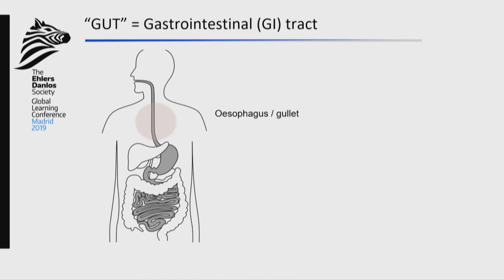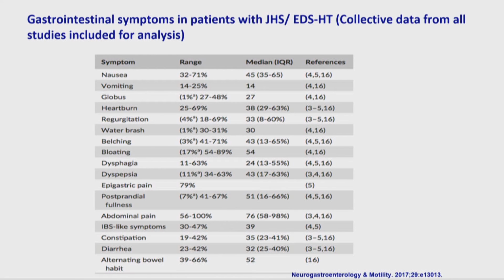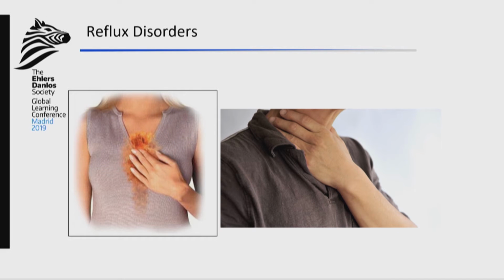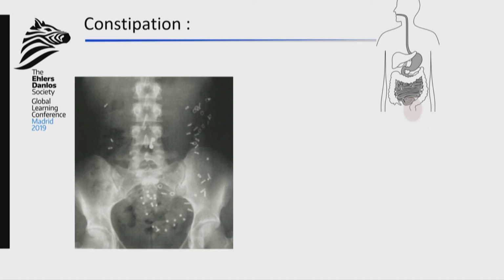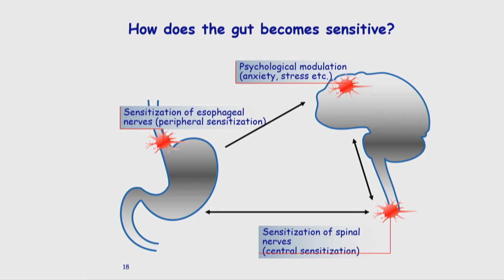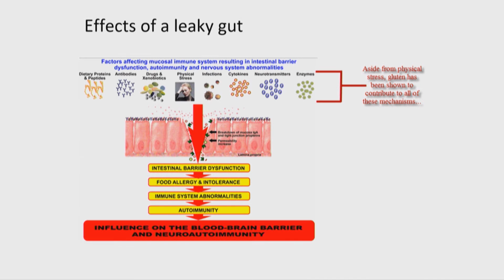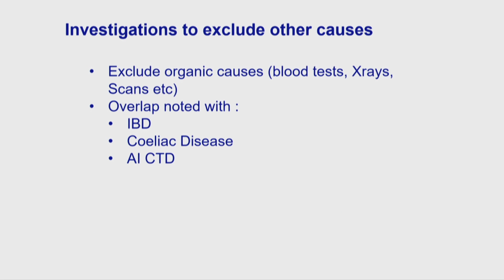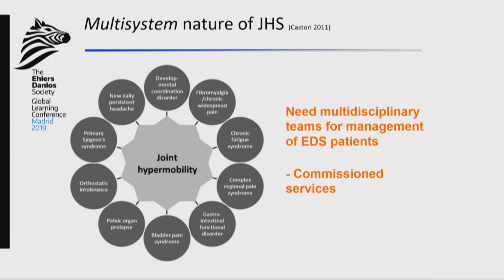Professor Qasim Aziz - "The Gut and Nutrition in EDS - Diagnosis and management options"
Professor Aziz joins us at the 2019 Learning Conference in Madrid presenting on the topic of 'The gut and nutrition in EDS.' Learn more on gastrointestinal issues in EDS